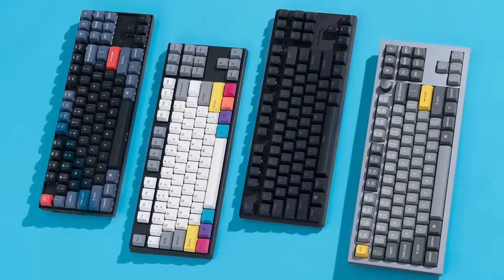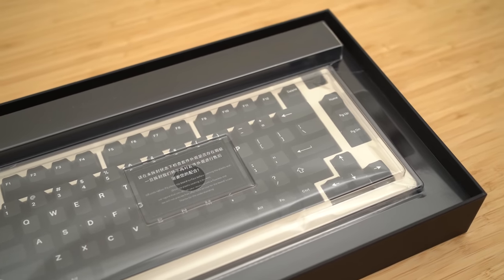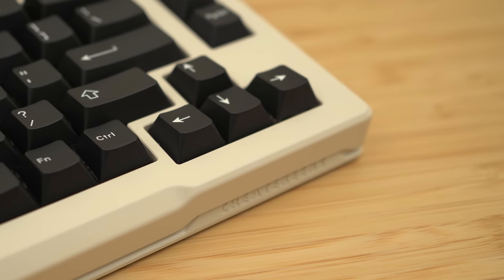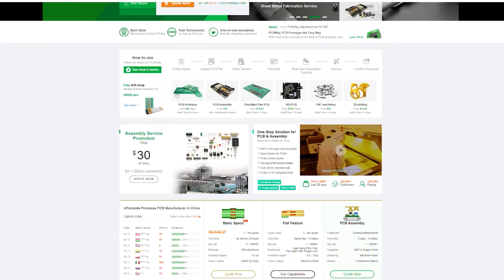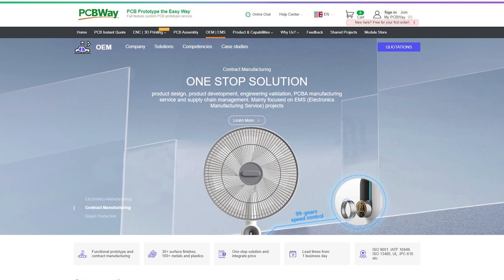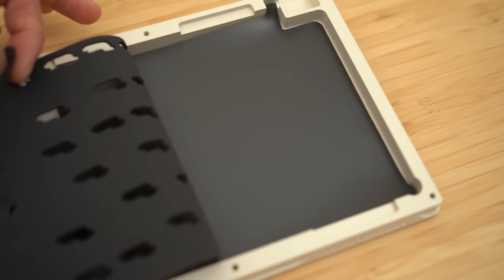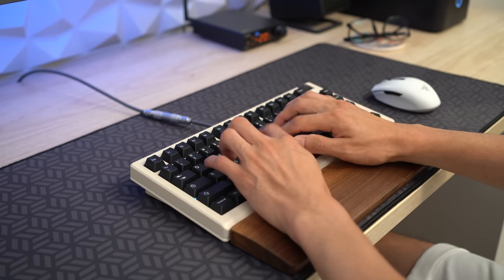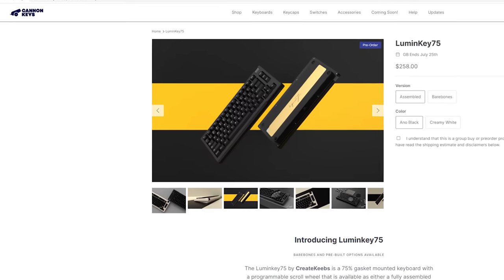A True Custom Pre-Built - Luminkey 75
keybored A True Custom Pre-Built - Luminkey 75

So you're either a seasoned Keyboard builder, and just don't like building keyboards... or you're not very technically inclined... OR... you're new to the hobby and have no idea what's going on.  BUT, at the same time, your pride won't let you get a GMMK Pro or something like that... then this is the perfect keyboard for you!  The Luminkey 75 by Createkeeb!

Shure MV7